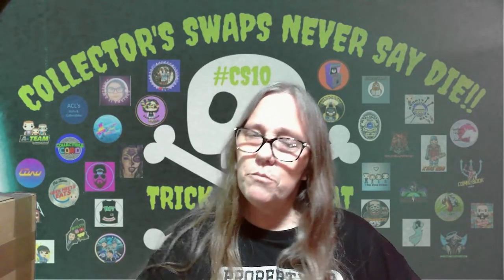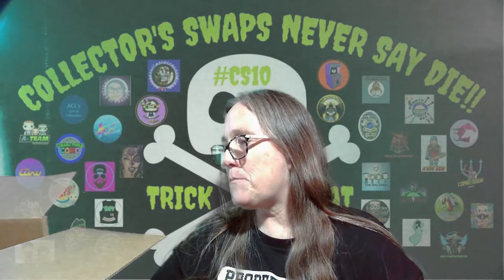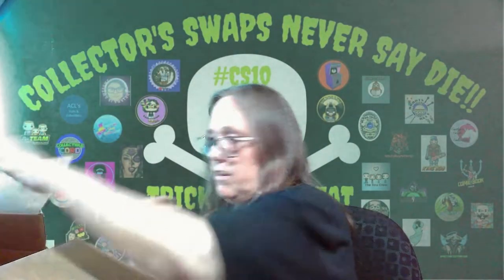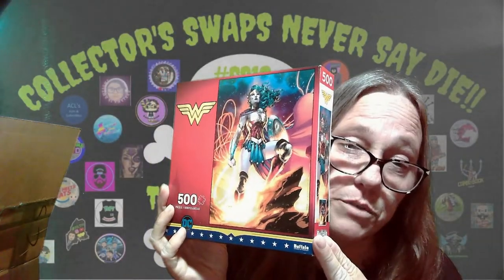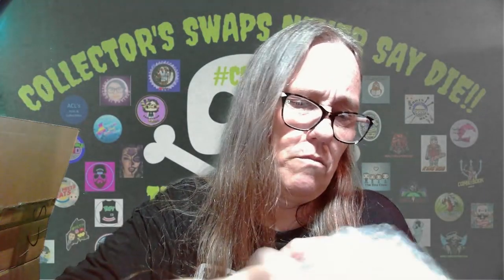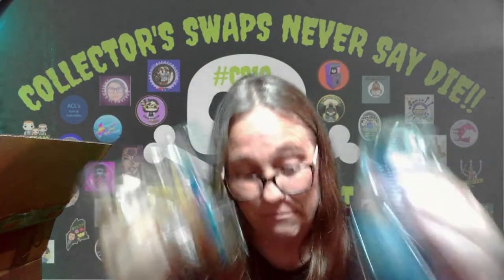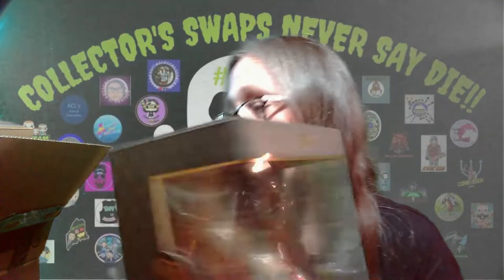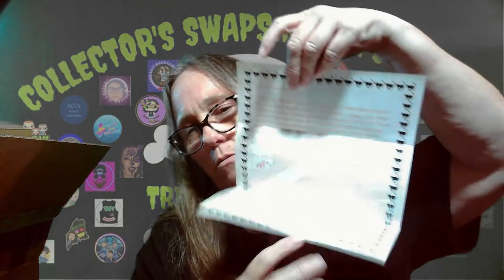Mama J Collectible swap 10 CSX Trick and Treat